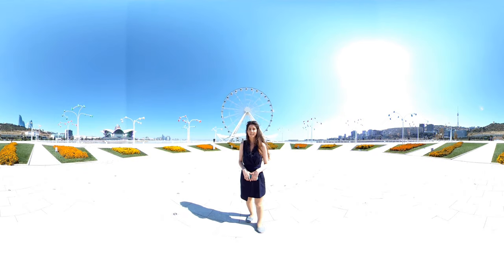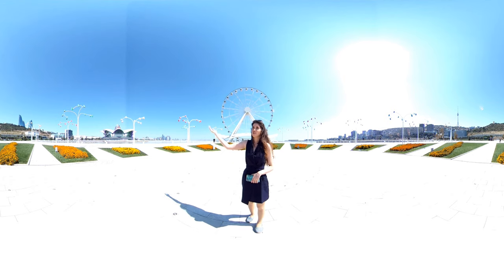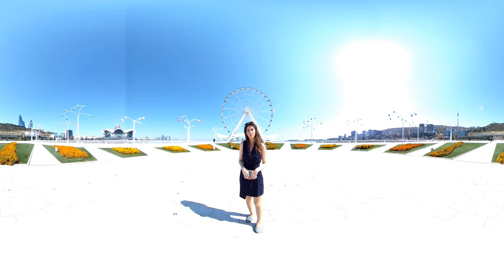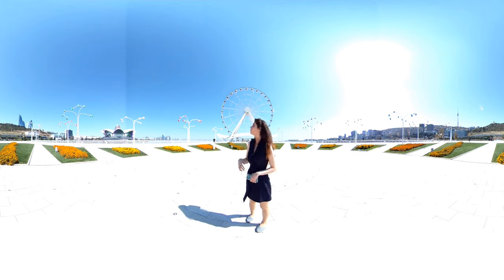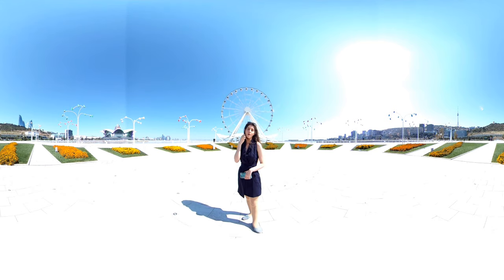Next address is Baku Eye in 360 degree/ 4K / Baku, Azerbaijan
Reminds London eye? But this is actually Baku Eye or Baku Ferris Wheel.
Interesting fact about Azerbaijani carpets is that there are several carpets such as "Sheikh Safi" and "Dragon"(Əjdahalı) carpet (Karabakh school) is displayed at the Victoria and Albert Museum in London.

One of the peaks of the Azerbaijani carpet art of this period is the “Sheikh Safi” (1539), known in the West as “Ardebilian” and stored in the collection of the Victoria and Albert Museum in London. Classic examples of these carpets, which the American scientist Arthur Pope called great, can be found in the collections of the Milan museum Poldi Pezzoli, London’s Victoria and Albert Museum, the Budapest Museum of Applied Art, the New York Metropolitan Museum and the Paris Museum of Decorative Arts.